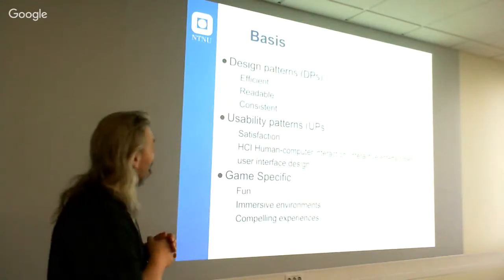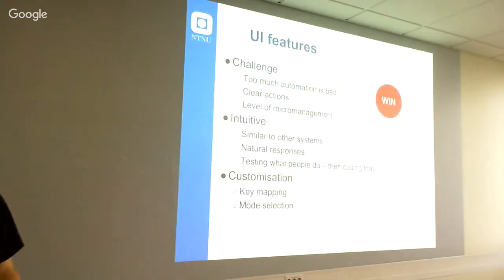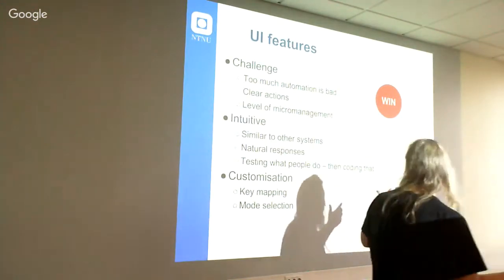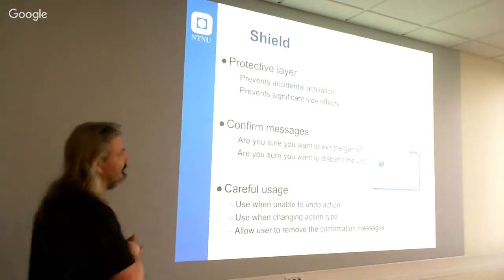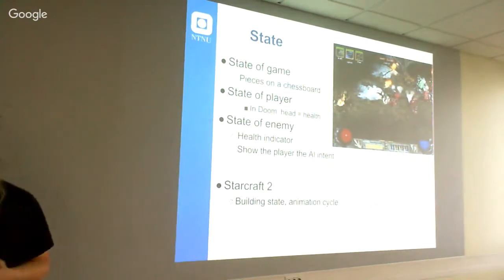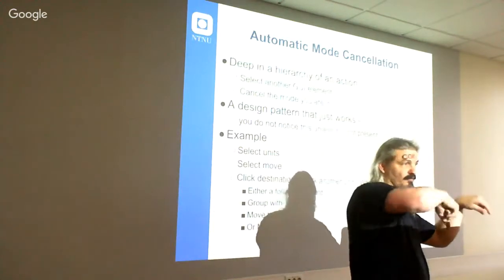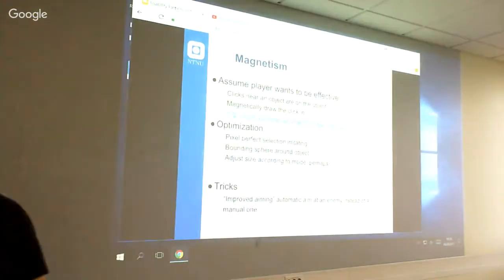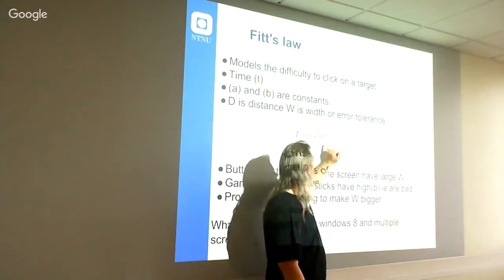IM3601 Game Programming, Week 3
Game Programming
Usability, Design Patterns, UX